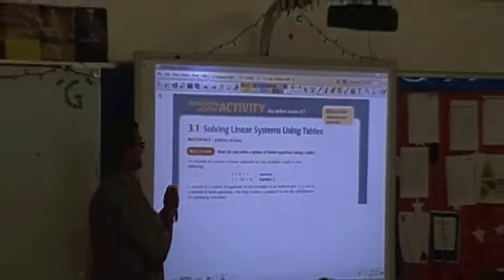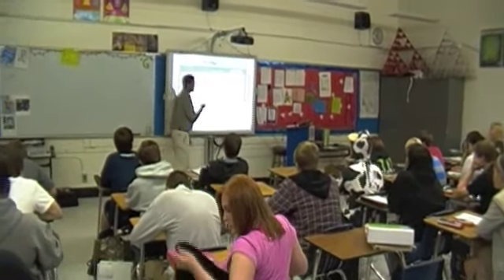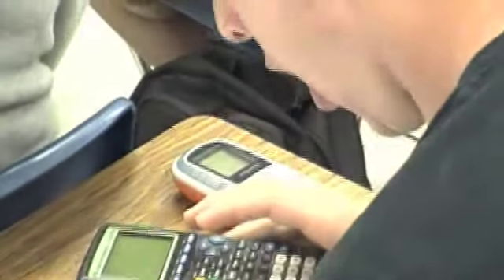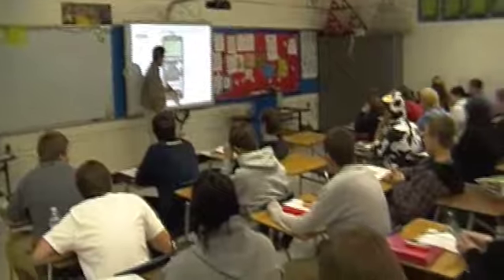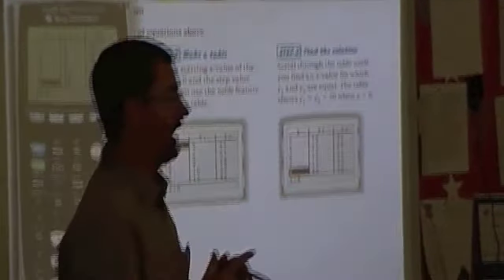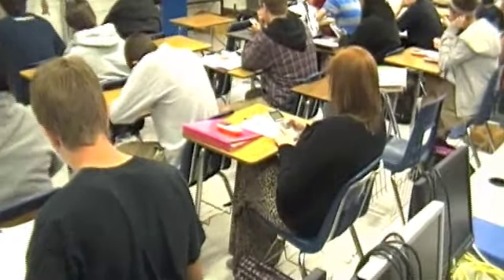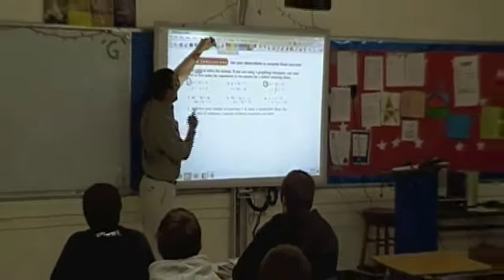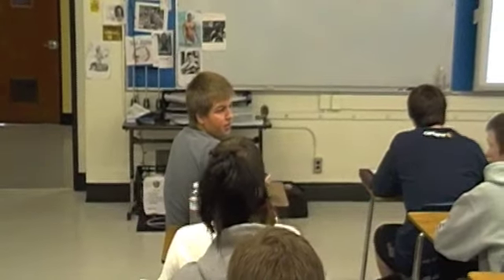Reno Tech Teacher of the Year Nominee